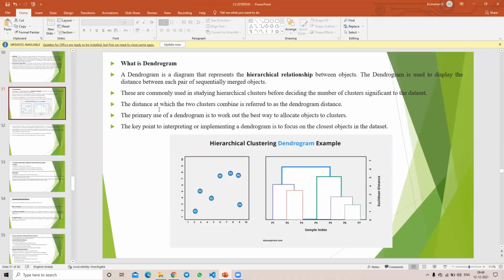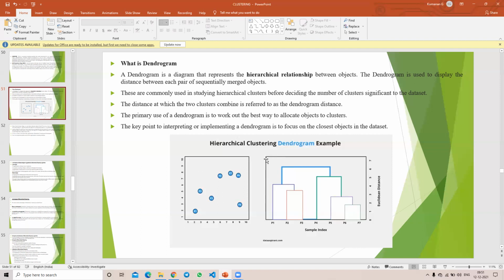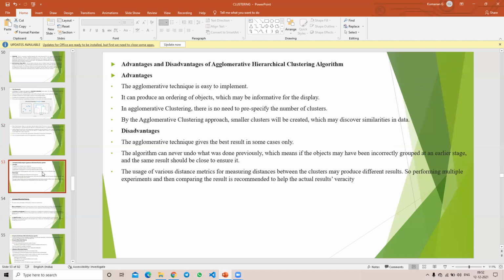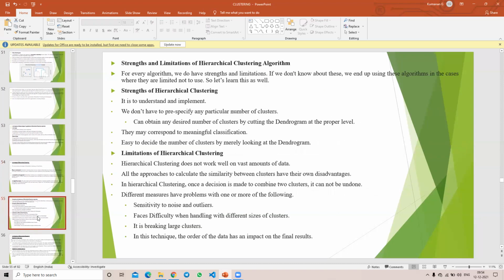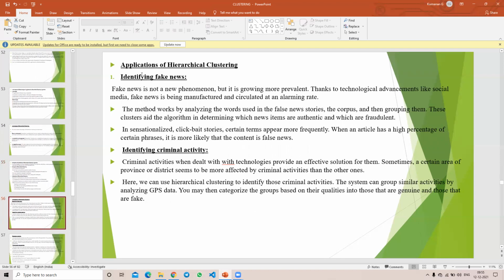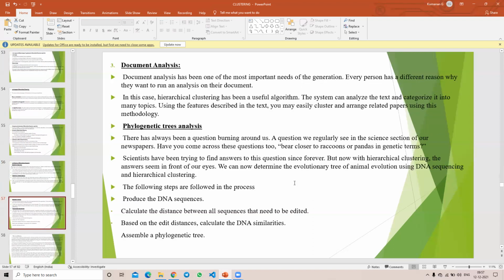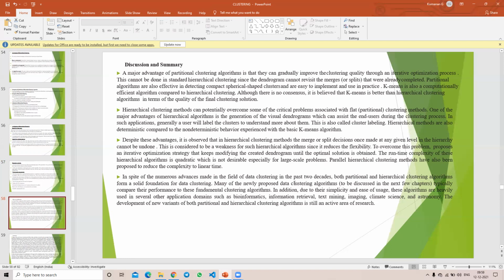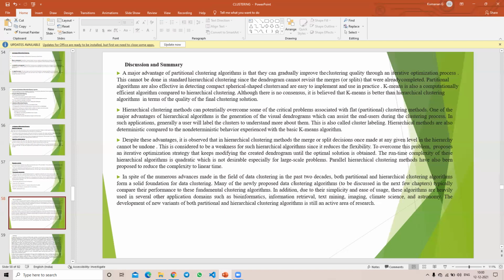Hierarchical clustering 4